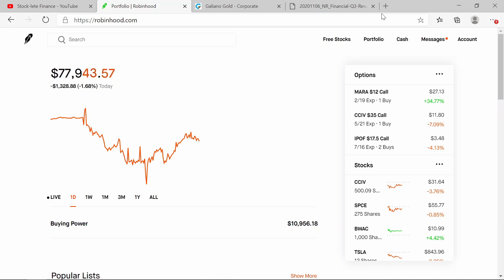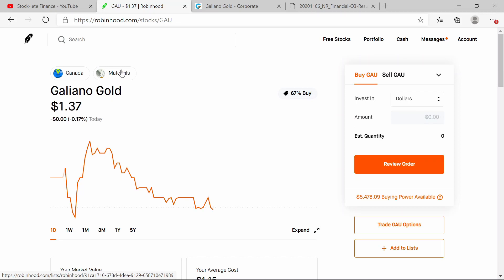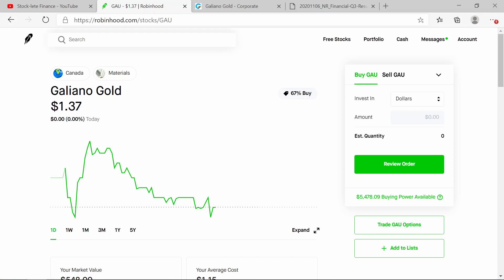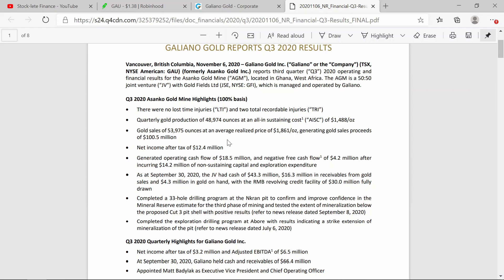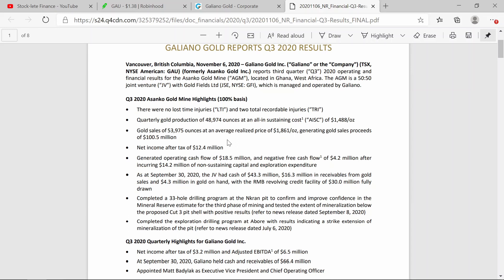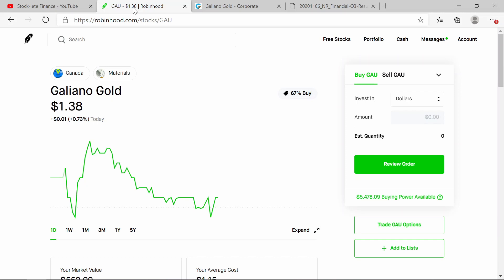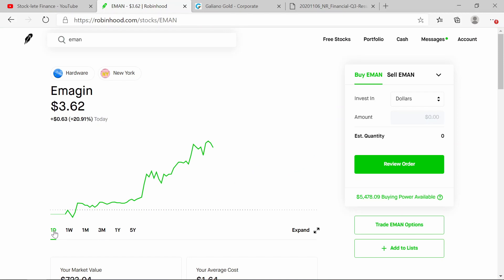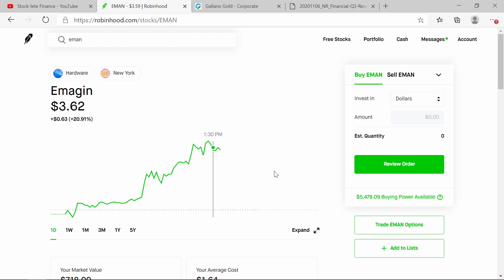Cheap Gold $2 Stock + Bonus Stock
2 Stocks under $2